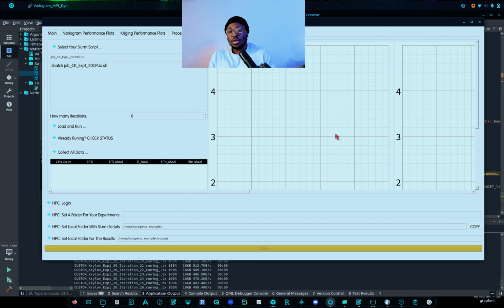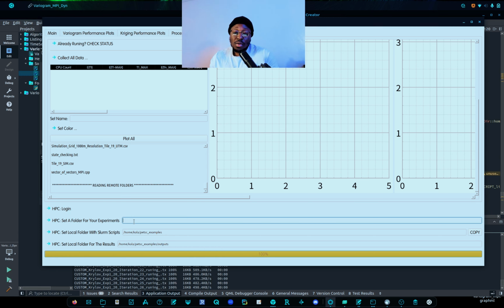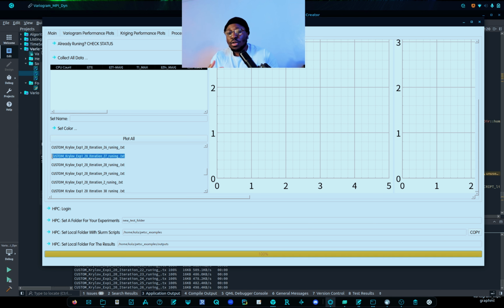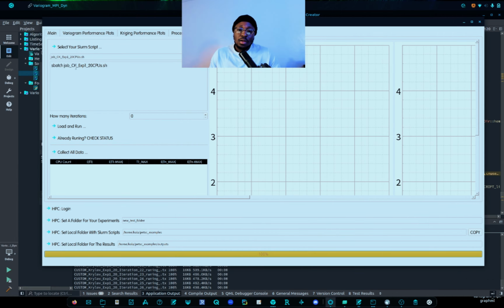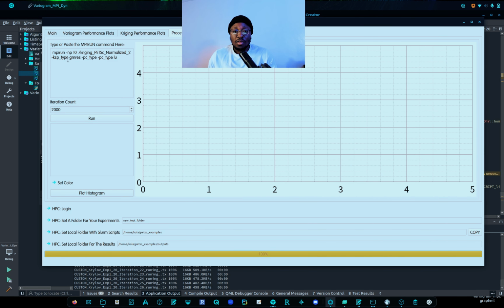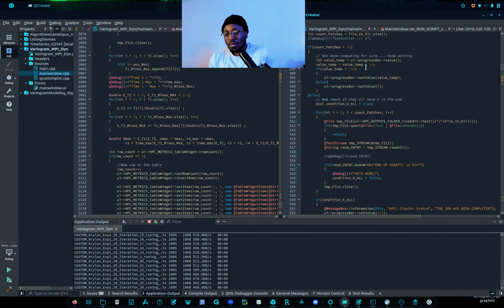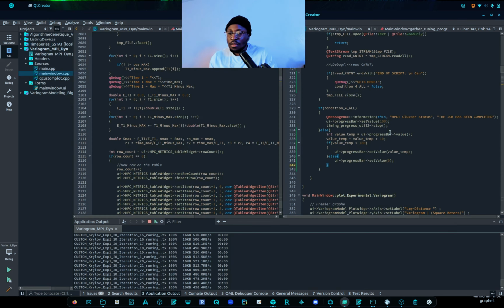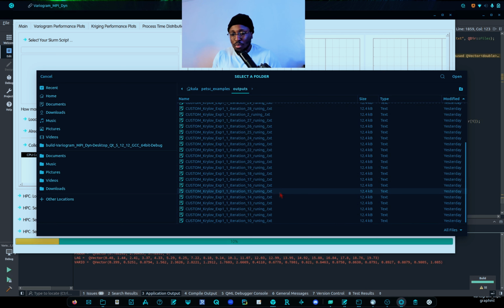I Built a Real-Time Link to a Supercomputer (HPC) Using SSH & SCP: Ep.4 - Real Time Status Checker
Stop waiting for manual file transfers.
 In this video, I kick off a new series where I build a real-time communication pipeline between my local laptop and a High-Performance Computing (HPC) cluster.
We are automating the entire workflow using native networking tools. I show you how to securely sync files instantly with SCP, establish a persistent connection via SSH, and use a custom Bash script trigger that automatically launches your remote programs and environment the exact second you log in.

🚀 What We Cover in This Episode:
The architecture of a real-time local-to-HPC pipeline.
Automating file syncs using headless SCP routines.
Customizing remote .bash_profile / .bashrc environments for auto-execution.
Bypassing manual setup to launch cluster jobs on connection.

💻 Tech Stack Used:
Linux / Unix Bash
Secure Shell (SSH) & Secure Copy Protocol (SCP)
HPC Cluster Environment (Slurm / PBS)